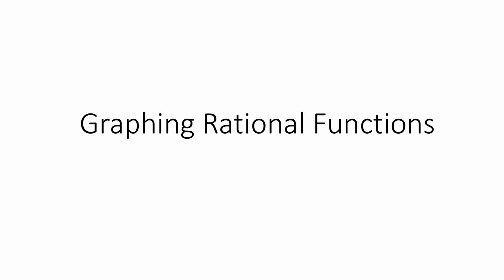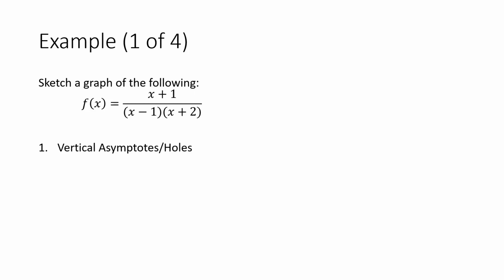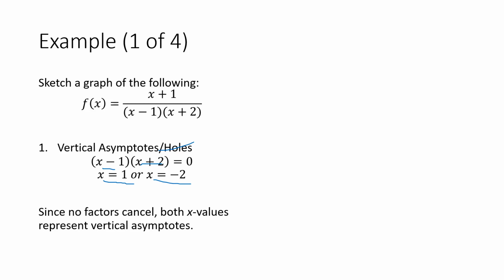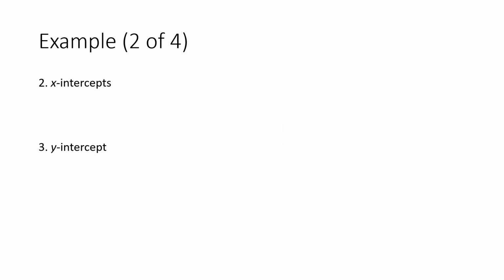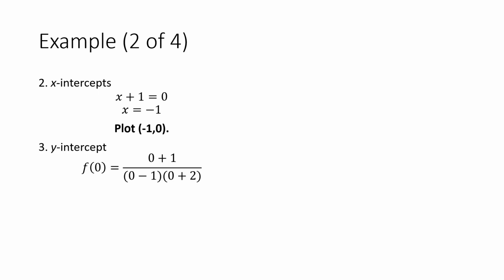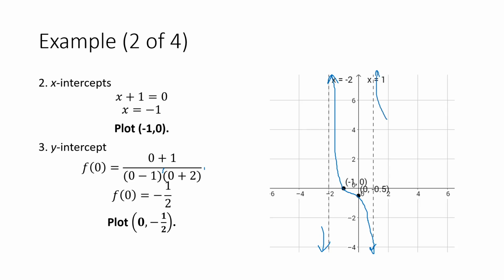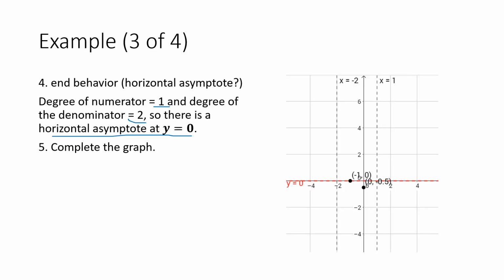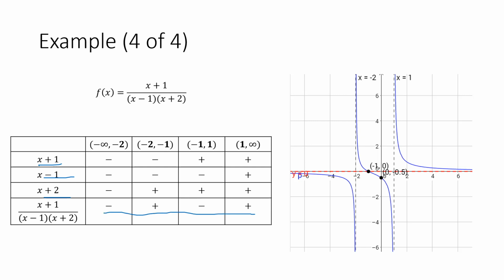Graphing Rational Functions